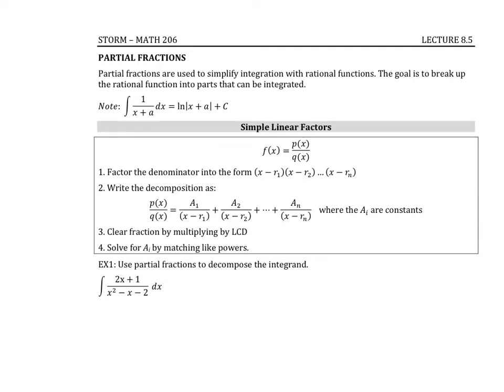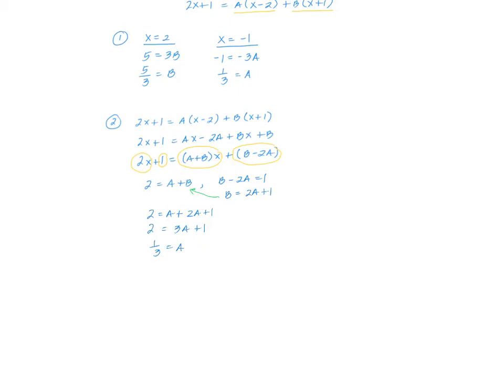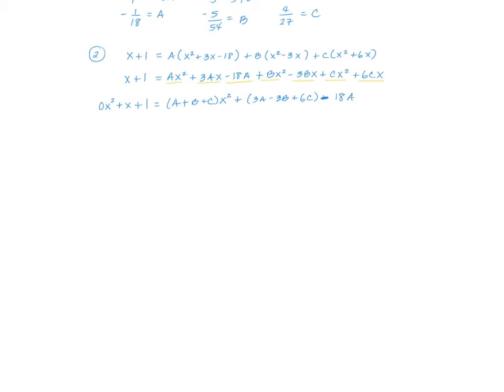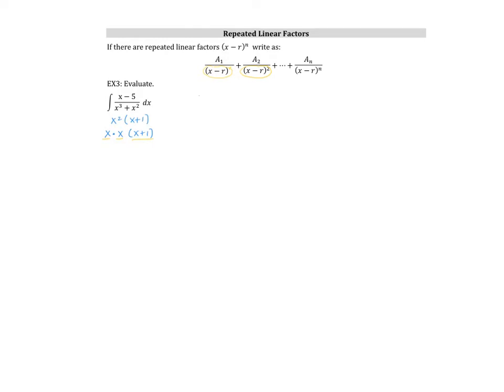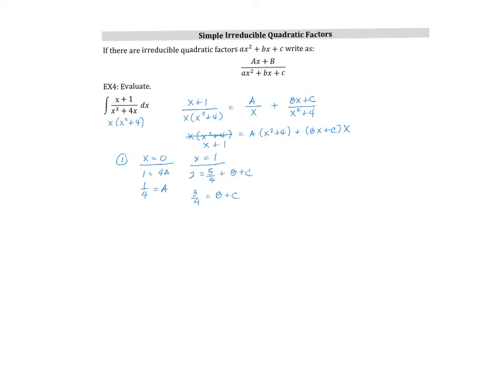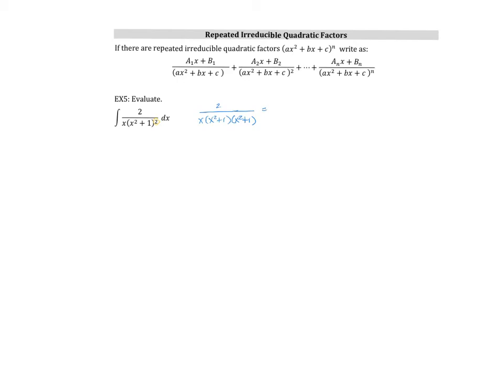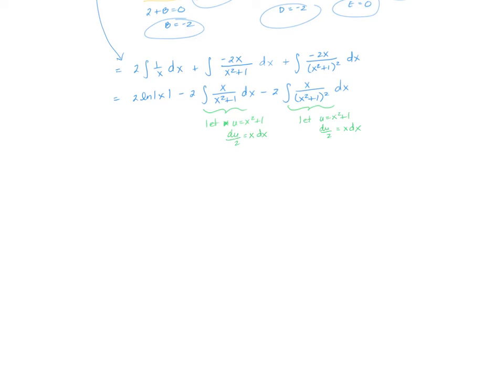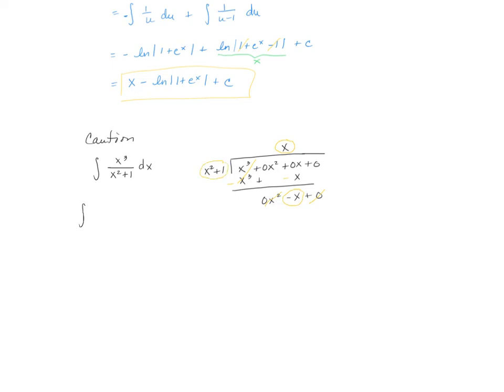8.5 Math 242